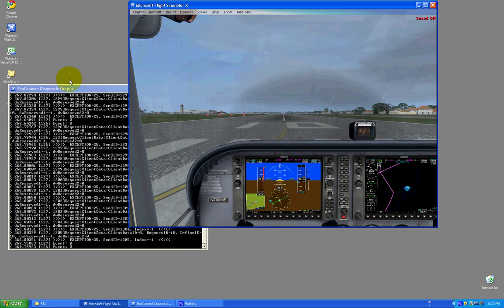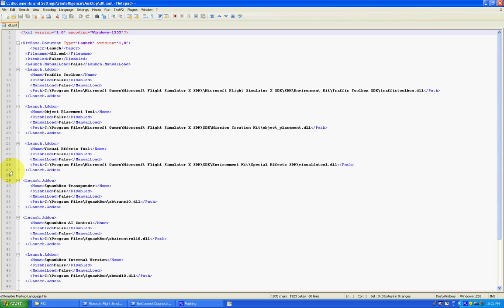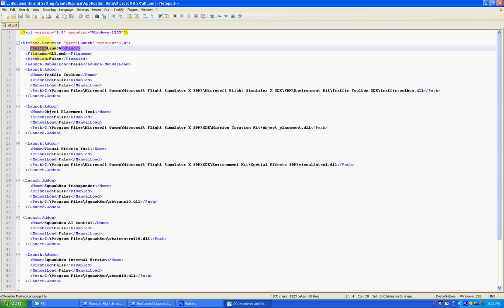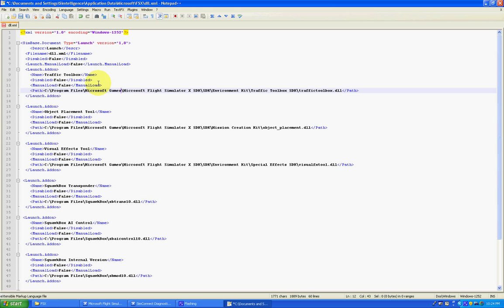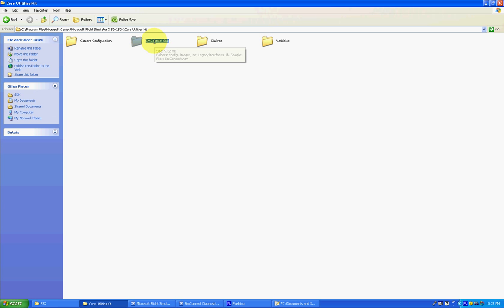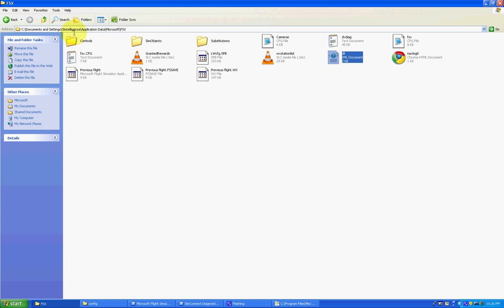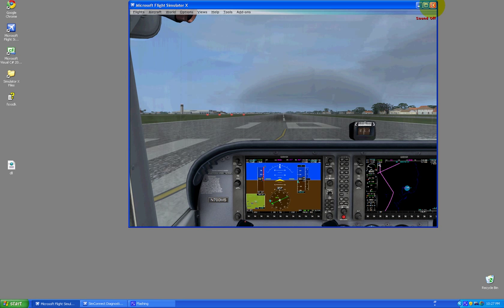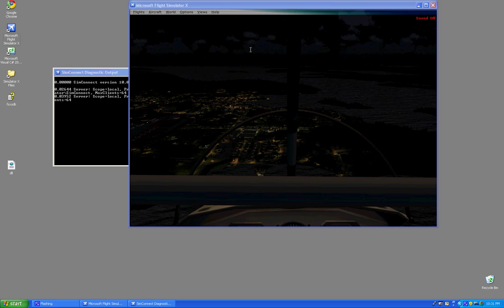Lesson 2: DLL.xml and EXE.xml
A quick lesson about how to load applications, addons, tools and such with flight simulator via the DLL.xml and EXE.xml Files